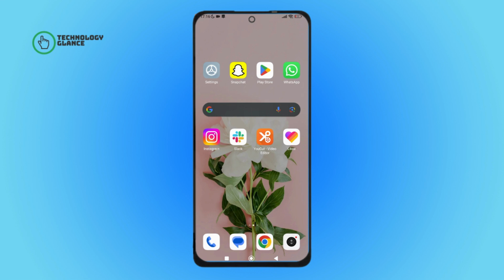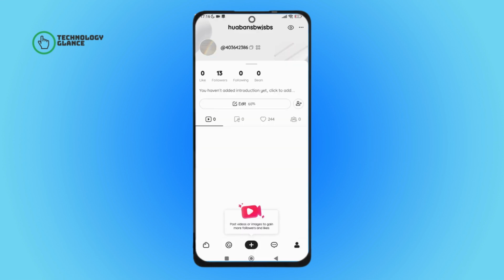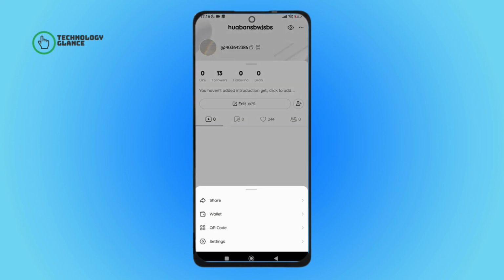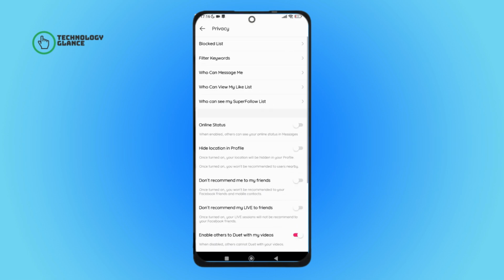How To Not Recommend Your Live To Your Friends On Likee? |Technologyglance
Maintain control over your Likee experience by learning how to avoid recommendations for your live sessions! In this tutorial, we'll guide you through the steps to ensure your live broadcasts on Likee are not automatically recommended to others. Whether you're testing content or prefer a more selective audience for your live sessions, understanding how to manage live recommendations gives you the flexibility to tailor your online presence. Watch now to discover how to customize your Likee settings and control the visibility of your live broadcasts.